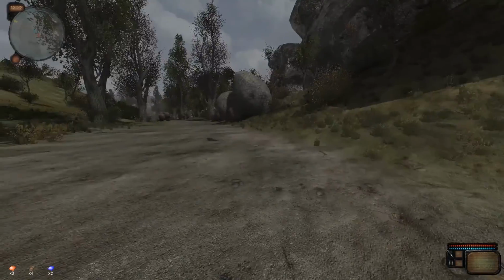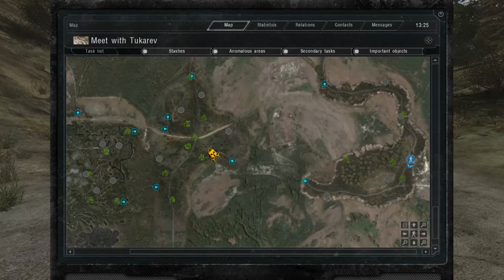Call of Chernobyl: The Lost Places: Darkscape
Sorry for the problems in this one, Adobe Premiere HATES this area.

Outfit Addon 1.4.4 *make sure to use AO patch

DoctorX Questlines *disable CoC quests with this

Absolute Nature Redux *nice textures for grass and foliage, can be a bit intensive in areas with lots of grass, especially with the optionals installed

Structures Redux *same deal as above but for anything stone, brick and wood

S.W.T.C. *enhances sky textures during all weathers, can cause lag on older systems.

Smarch AO Config *alters damage and stats of AO weapons to be more reasonable

Toska HD Models *high-quality NPC models, extremely RAM intensive, can cause crashes but looks great. Also tracksuit bandits.

Pinch of Spices *small suite of neat visual and audio tweaks, would recommend

W.A.R.F.I.G.H.T.E.R. *damage and wounding overhaul, works well with weapon mods. Prepare to bleed.

Lootmoney *makes corpses drop money sometimes